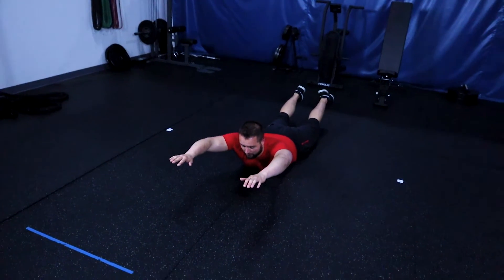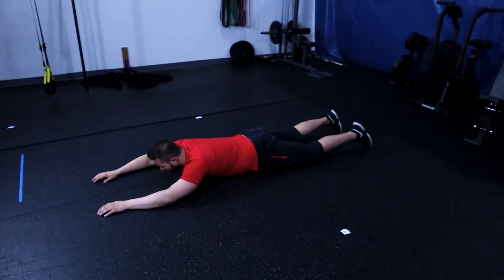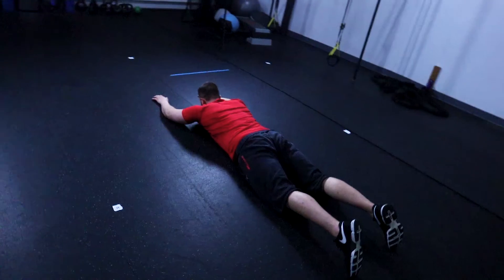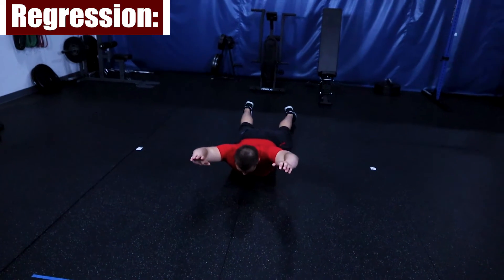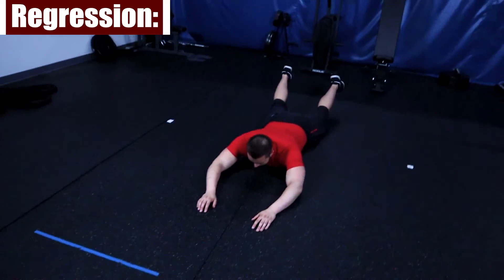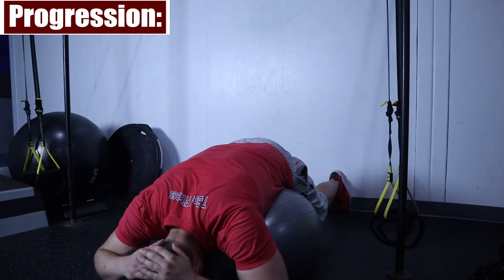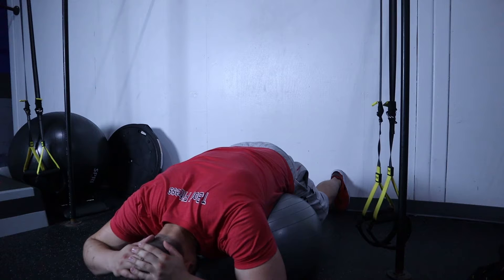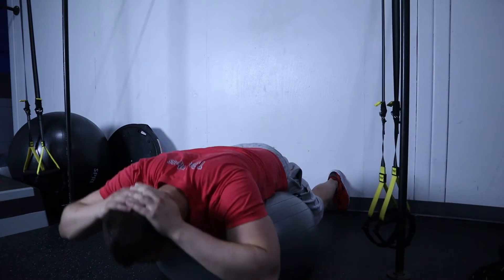Tbod How To: Superman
Ty from Tbodfitness.com demonstrates how to do the lower back bodyweight exercise the superman.